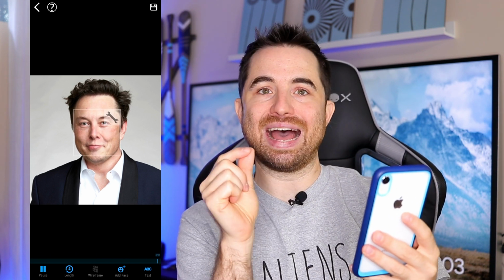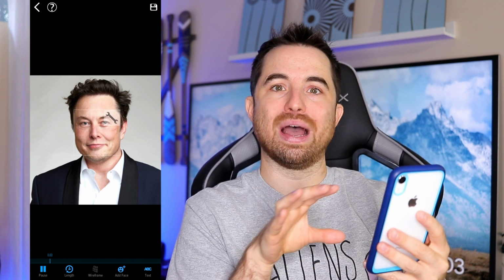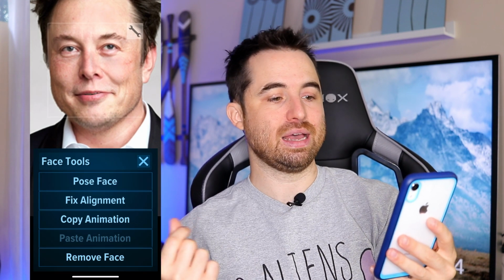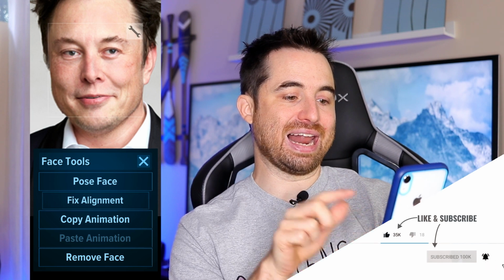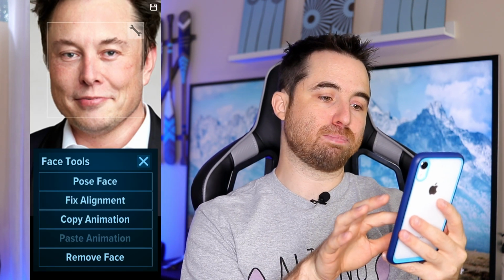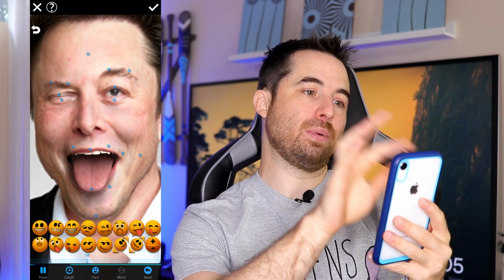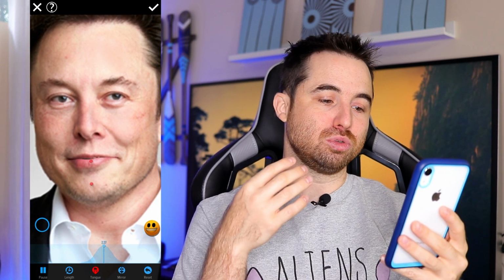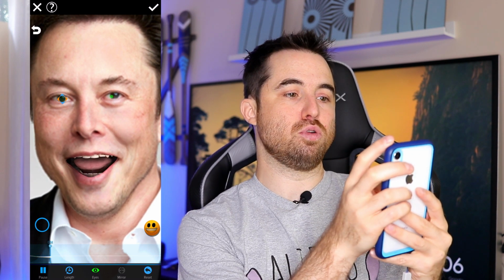MUG LIFE APP REVIEW: Create Advanced Memes with Face Tracking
Using the app called MUG LIFE on IOS (and now Android), you can create crazy memes for your social networks like Instagram, Youtube, Facebook, ... or even MUG LIFE's social network. In this video, i'll show you how to use the free function but also the paid advanced function to create face animation using face tracking or animation editing.

¨What is Mug Life? Mug Life applies the latest advances in computer vision to instantly create stunning photo-real clones of friends, family, and celebrities.  You don't have to be technical or artistic.  All it takes is a photo. You can download community animations and paste them to any photo, or just have fun playing with faces. When inspiration strikes, you can create your own animations and memes. Export and share your creations as high definition videos, stills, animated GIFs, and animated Facebook avatars.¨

Using these links, I'll make a small comission to help grow this channel at no cost to you.

00:00 Introduction
00:46 Social Network
2:06 Automatic Creation
4:12 Perform Animation
5:33 Create Animation
9:35 Advanced Use & Conclusion